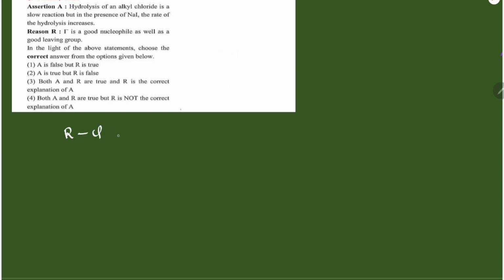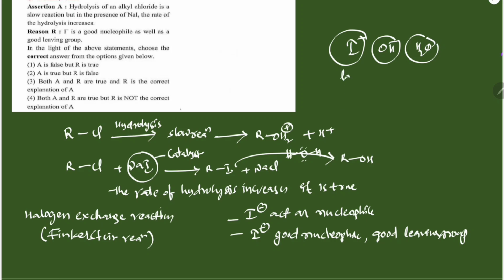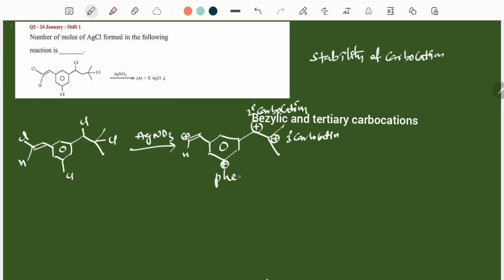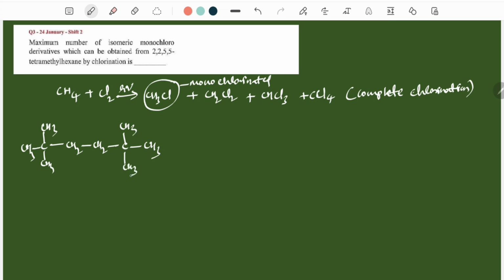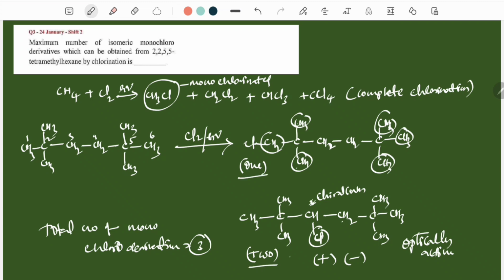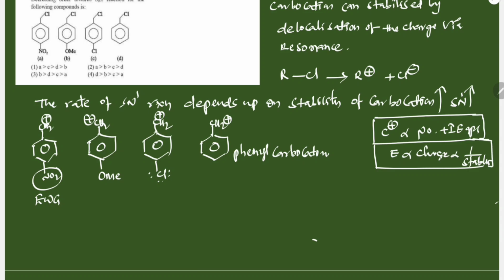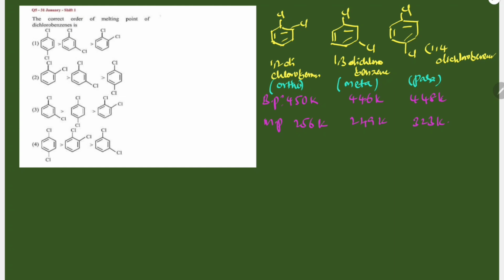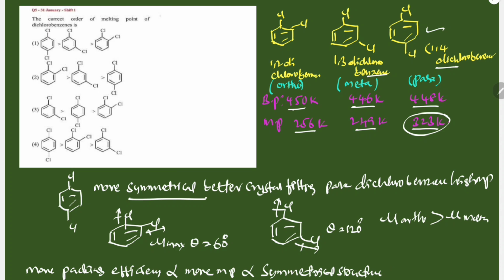Alkyl halides & Aryl halides jee main 2023 pyqs. VenkatVarmachemistry